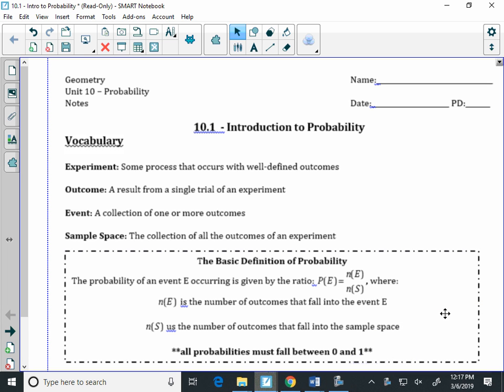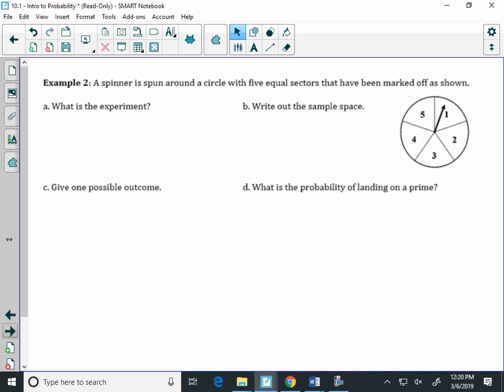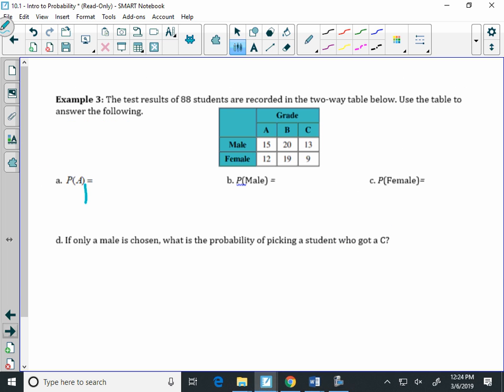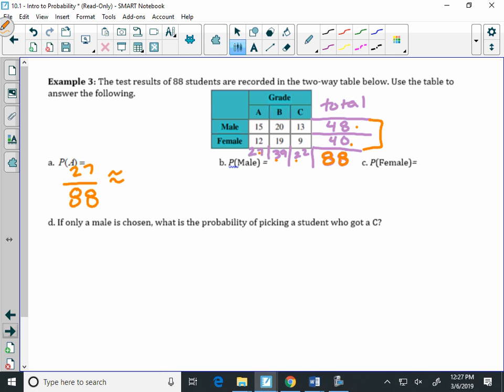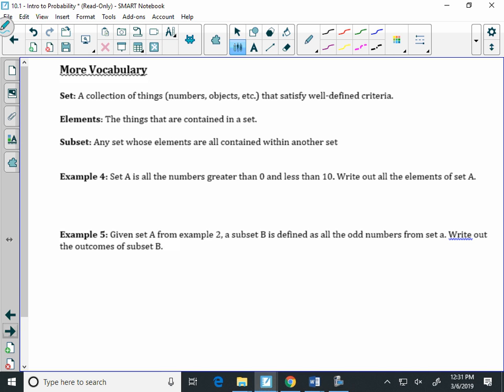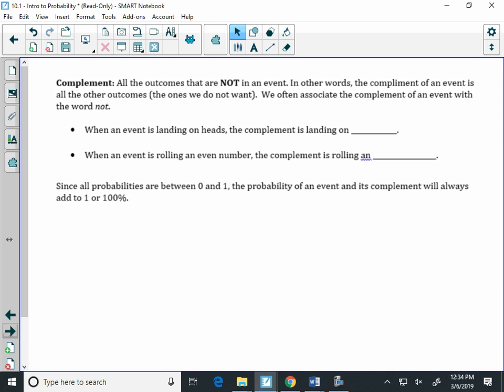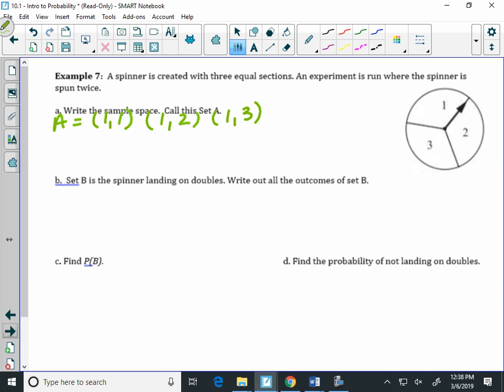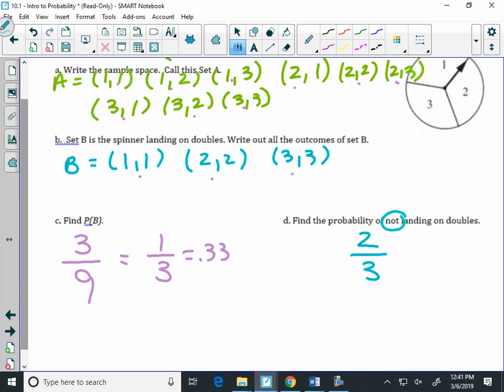10.1 - Intro to Probability